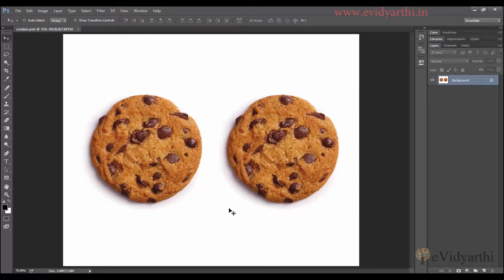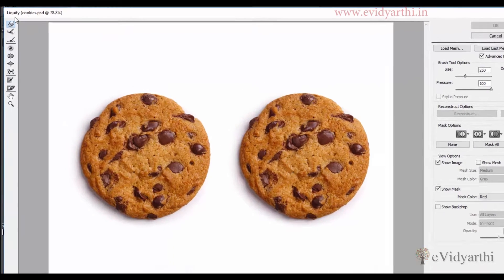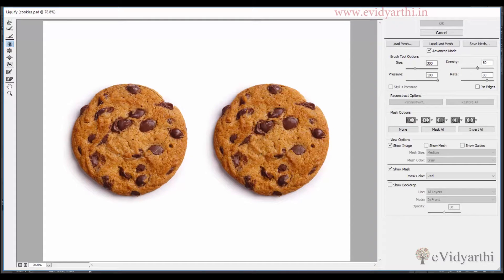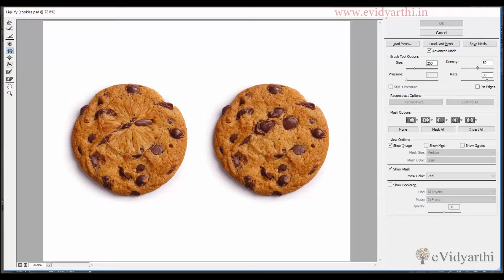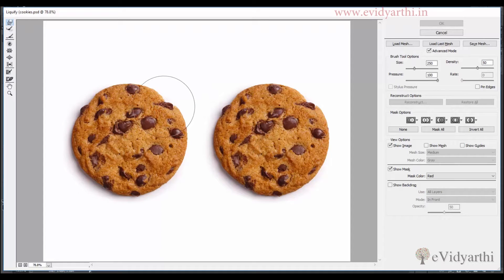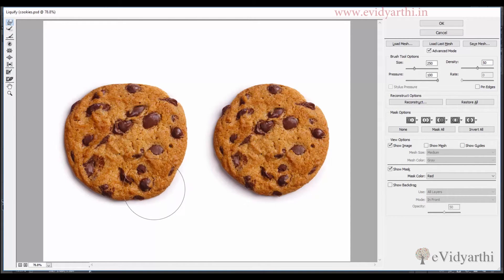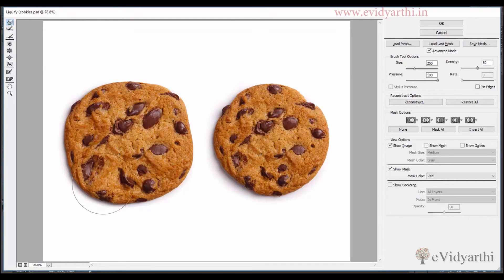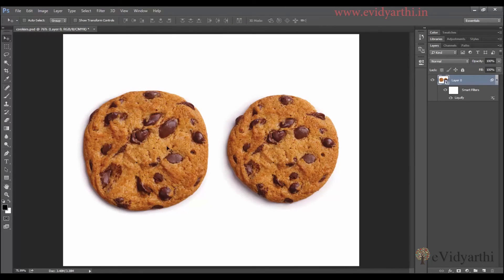How to use the Liquify tool in Adobe Photoshop | Hindi Tutorial || Chapter 13 | Video 6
In this video we will learn how to Use the Liquify Tool in Photoshop. To view full Photoshop course visit evidyarthi.in